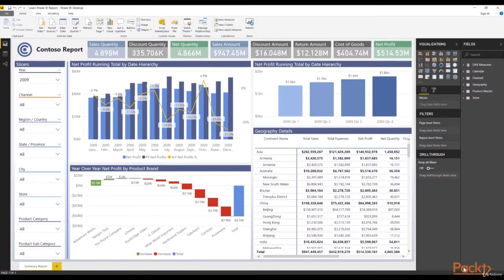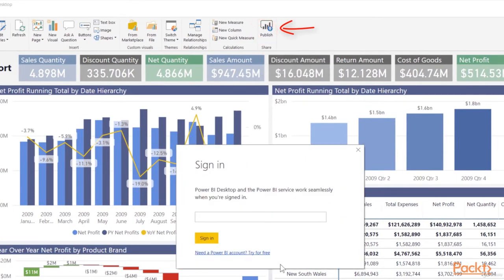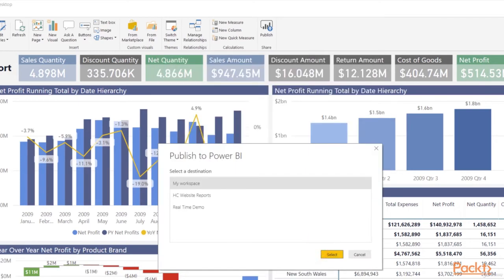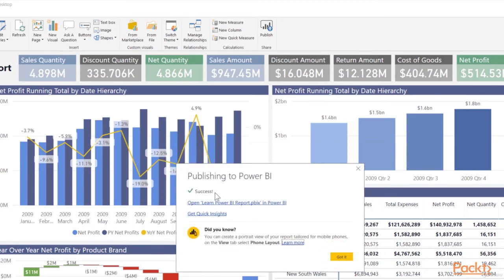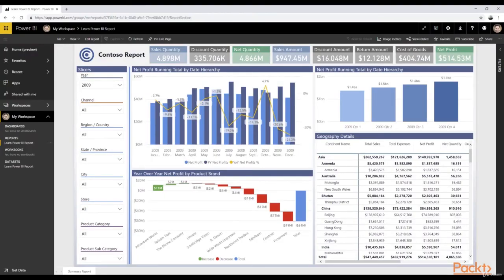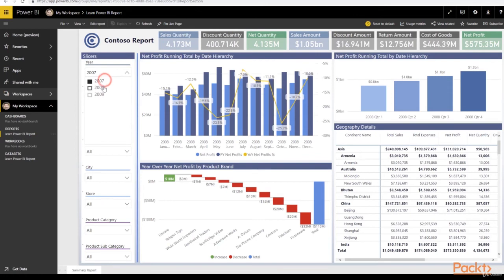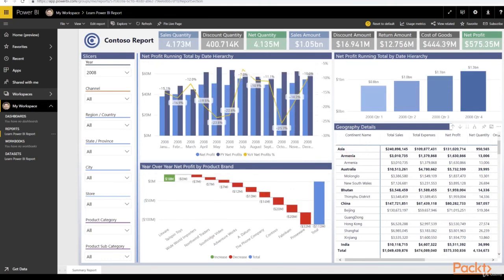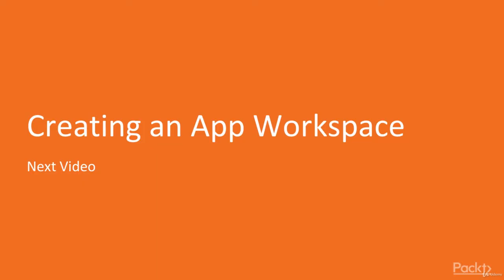029 Publishing a Report to the Power BI Service FreeCourseWeb com